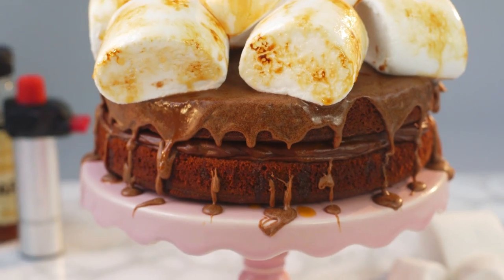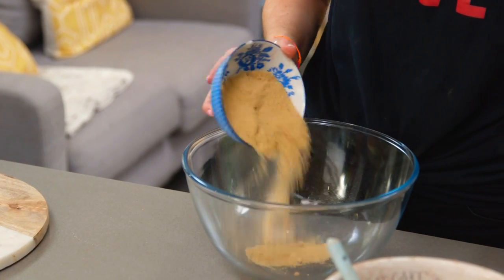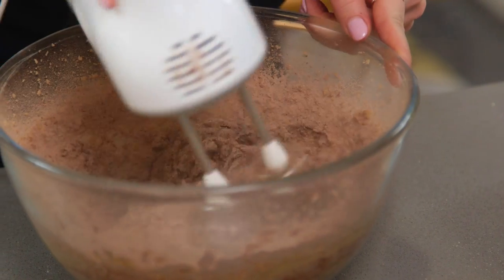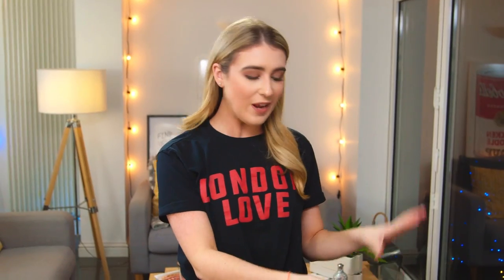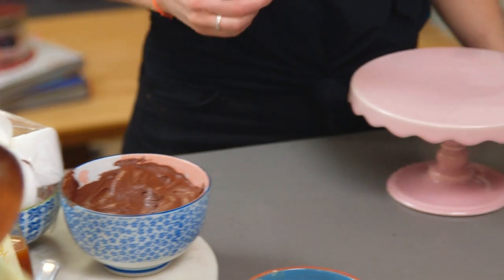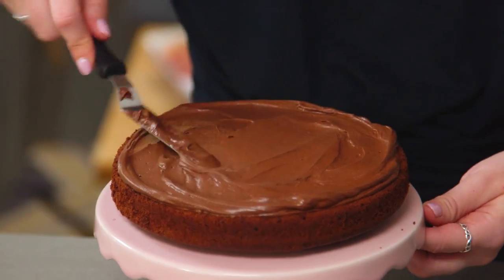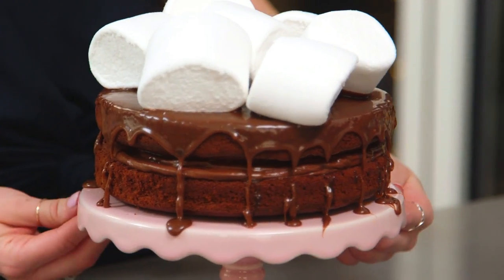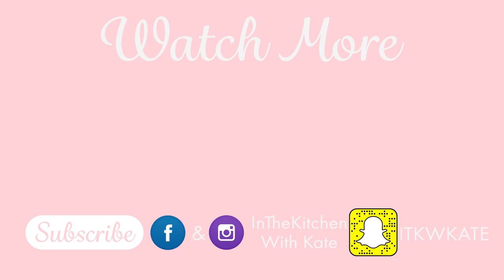Epic S'mores Cake - In The Kitchen With Kate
Recipe:
Cake: x2 8inch cake tins
200 grams Plain flour
45 grams Cocoa powder
2 tsp Baking powder
¼ tsp Salt
100 grams Soft light brown sugar
180 grams Caster sugar
80 grams Unsalted butter
240 ml Whole milk
2 Eggs
1 tsp Vanilla extract

Chocolate Buttercream:
400 grams Icing sugar
50 grams Cocoa powder
150 grams Unsalted butter
40-50 ml Whole milk

75ml Double cream
150g Milk chocolate
Large marshmallows to decorate

If you would like to send me something:

Kameleon
12 Dryden Street
London
WC2E 9NA